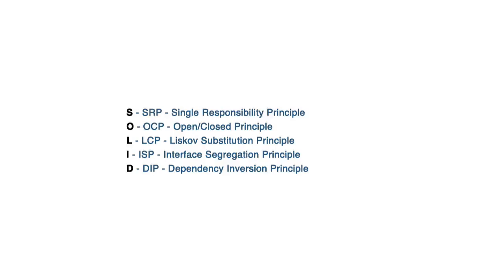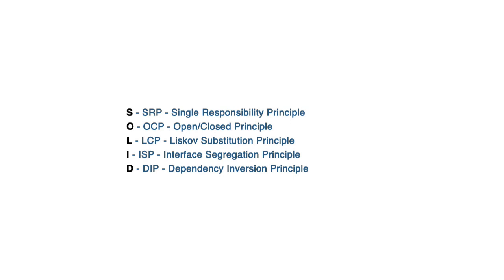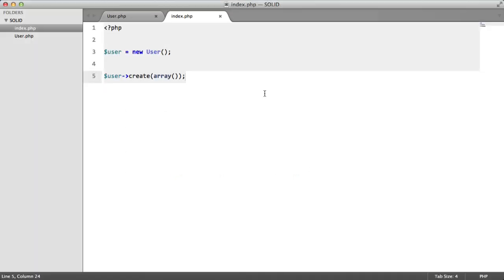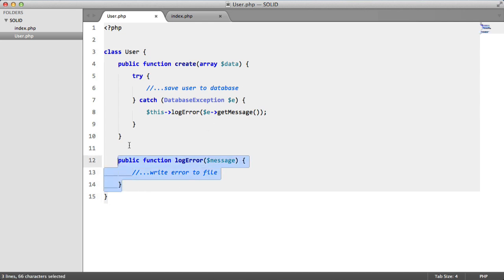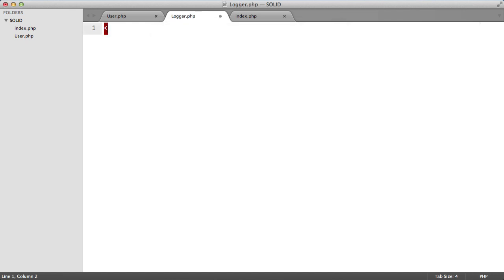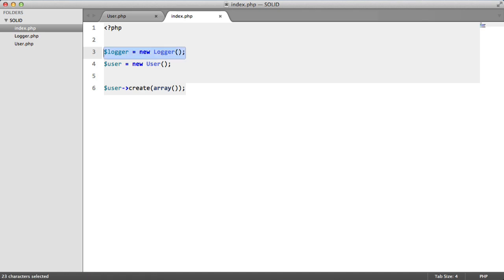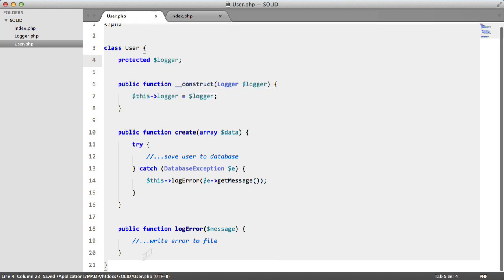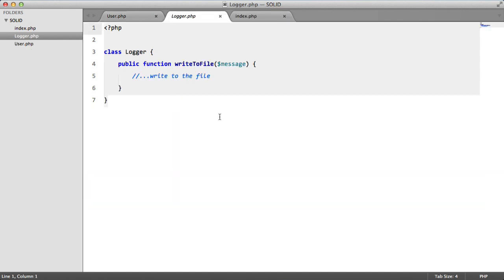SOLID: Single Responsibility (Part 1/5)